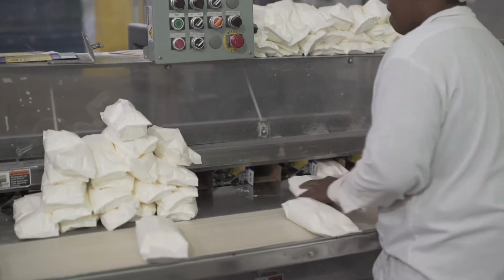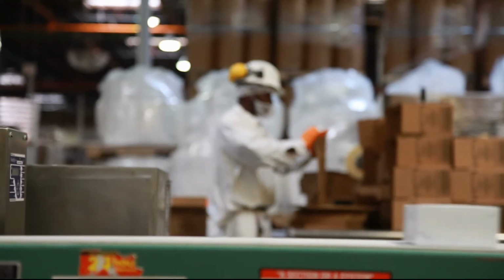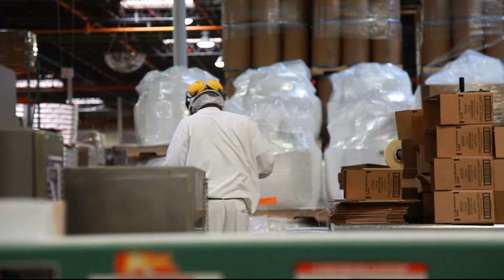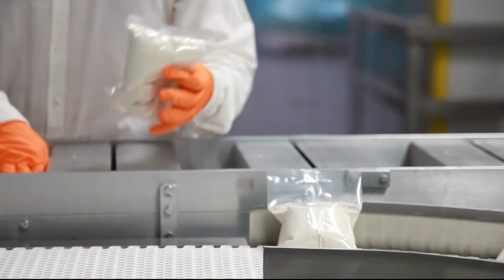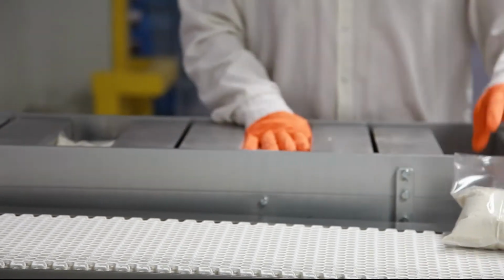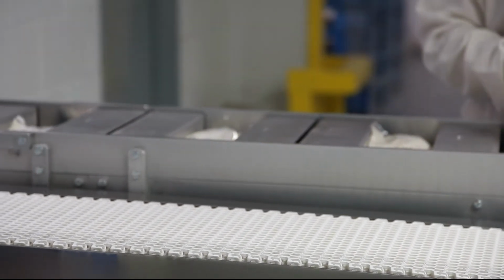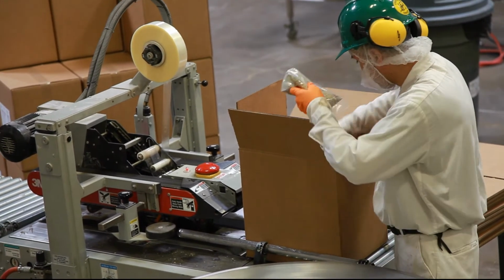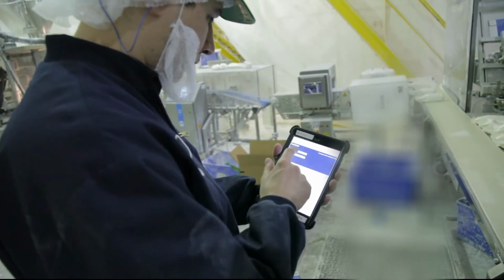Engineering Impacts More Than Equipment at PacMoore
Listen as Nicole Marie Lowe talks about her focus on people during her time at PacMoore as Plant Engineer.

Video Transcription:
My name is Nicole Marie Lowe. I'm the plant engineer. I started at PacMoore in 2014. There's involvement with the Operations team for needs for improvements or potential maintenance problems. From a sales perspective, if there's any new customers or new questions that they have. Some of the equipment problems are: if something's running or not running, if it's set up correctly, if we're having flow problems with a screener, or if we're having print problems, whether it's illegibility, if it's rubbing off, if it's not printing at all. You just don't know what you're going to get. Production could have run fantastic and then you're going to be able to improve it. Production could have run poorly and you really need it on the floor.

PacMoore is not fully automated. There are plants out there that are completely automated and one person can run the whole facility. We still require the individual to be part of the process and there are still some checks that you just cannot automate. One of my favorite things to do when you teach someone is to show them first. Then you have them do it. And the best way is when after you've fixed the error, you recreate the error, and delete what you did. And the look of panic on the individual is hysterical, but so critical. Because you now have established that connection in their brain: "Oh my gosh the error is back! Now I have to fix it!" But now they're having to do it on their own. Their brain is remembering that, "oh it's really broken again," and, "but now I have to do that repair." And then you have physically remembering in your body or forcing that memory to be in a different way rather than, "oh yeah she showed me how to do it" or "she said this is how you do it" but actually physically fixing it creates a different connection.

You can have a piece of equipment that is excellent, and it will do the job. It functions, it's been designed correctly, and it will improve the process. But you need to have the operators buy in to make sure that that piece will work. If it's a fear of them losing their job, a fear of the unknown, it's difficult, it's new, it's challenging, it changes what they used to do, it takes the individual out of their comfort zone. So you have to make sure that you have a relationship. That you establish connections and talk to the operators. So that they can be comfortable with this new piece and make it part of their normal process. Operators will often make a piece of equipment much better than you have ever expected if they feel included and if they feel involved.